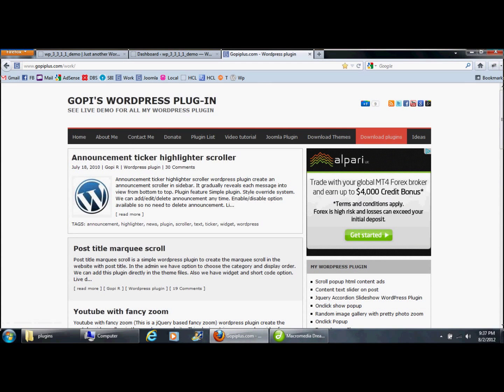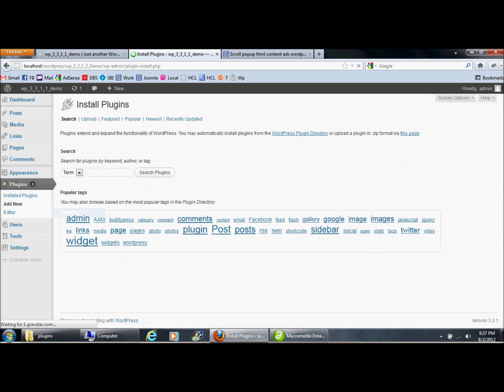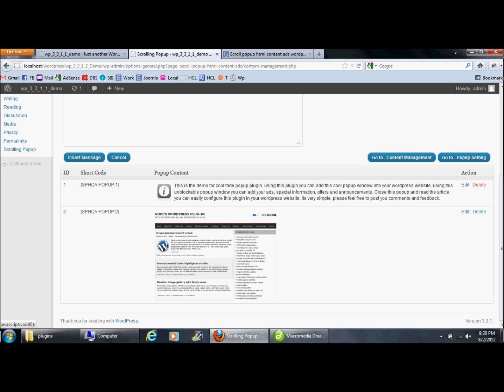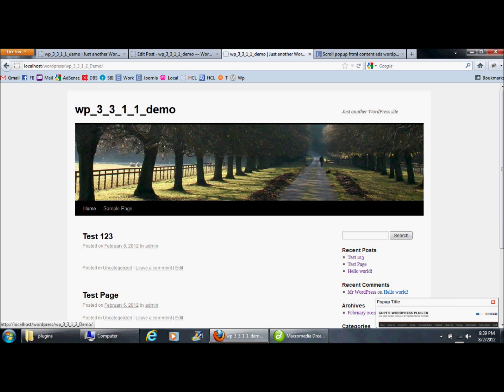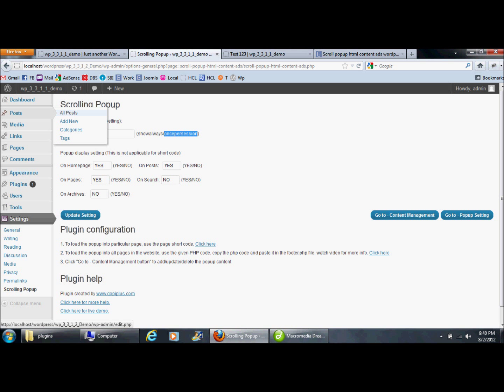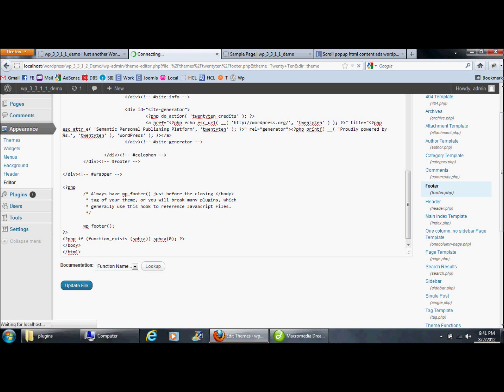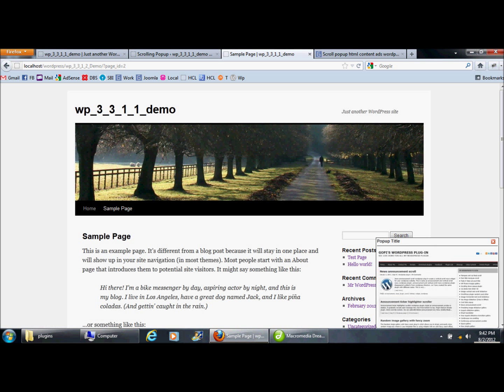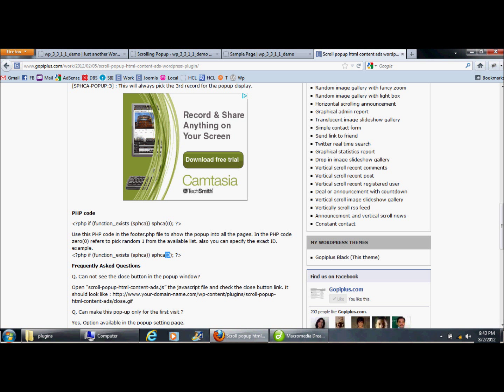wordpress scrolling popup plugin from gopiplus.com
This Scroll popup html content ads WordPress plugin allows you to build and show a scrolling pop up using HTML div. You can locate the scrolling pop up in a corner of a web page and choose the scrolling direction (i.e., left-to-right or top-down). and we have separate content management page to manage the popup content. using this plugin we can show our ads and special information to the user. this is the unblock-able popup and tested on IE and Mozilla.